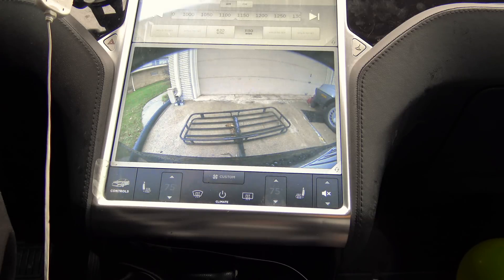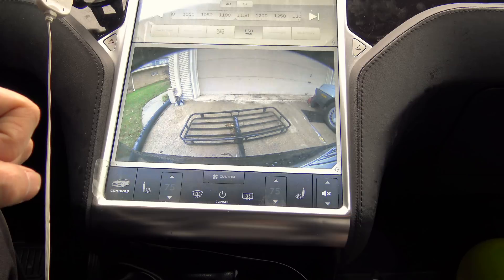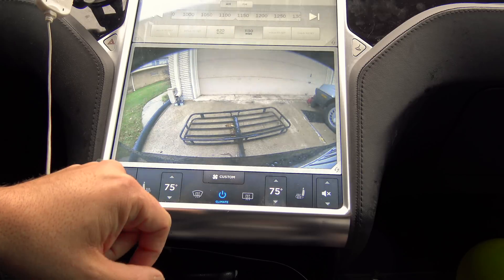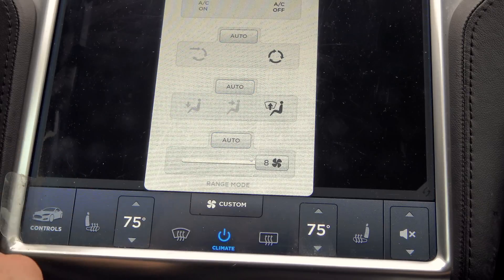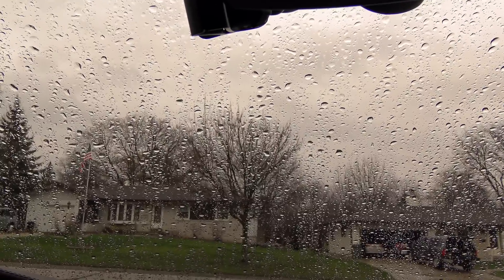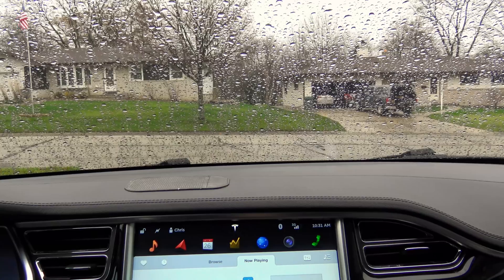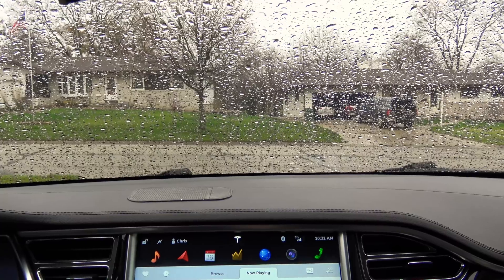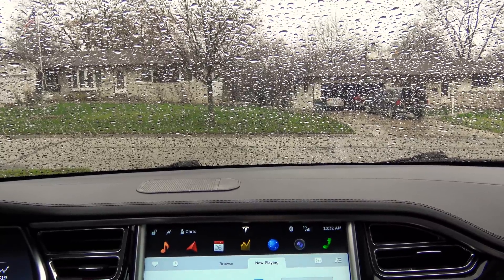Tesla Model S/III/X: Defrost Button Explained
In this video, I explain and show how the front windshield defroster works in the Tesla vehicles as of Firmware 7.0 (Although, it has worked in this manor for quite a number of firmware releases).

While the operation of the windshield defroster is fairly straight forward, many people do not know that the button has two level settings, which prompted me to make this video. It has single tap, and double tap.
Single tap of the defroster button directs airflow to the windshield. It will also increase fan speed to maximum, and enable the air conditioner to remove moisture from the car. The vehicle will maintain drivers pre-set temp.
A double tap, does the same as above, though, also increases heat to maximum temp. This is for melting snow, or ice from the windshield as well. Great for those ice-rains.

I hope I was able to inform you all, at least a bit.